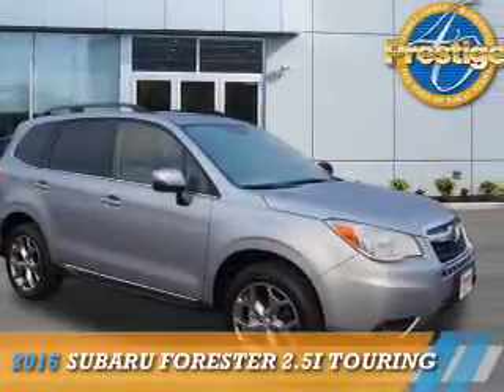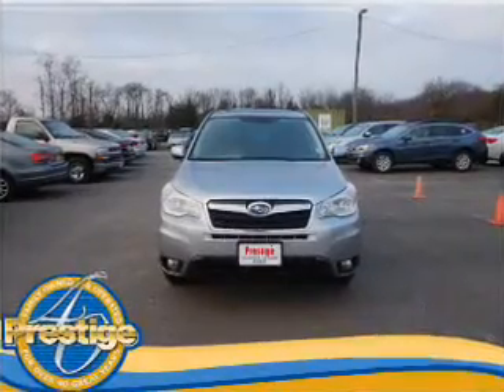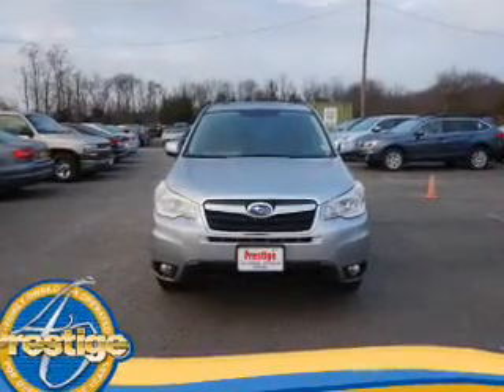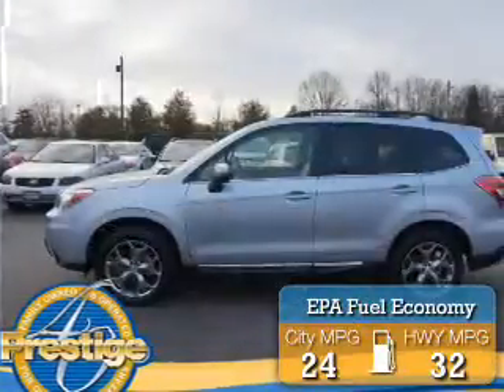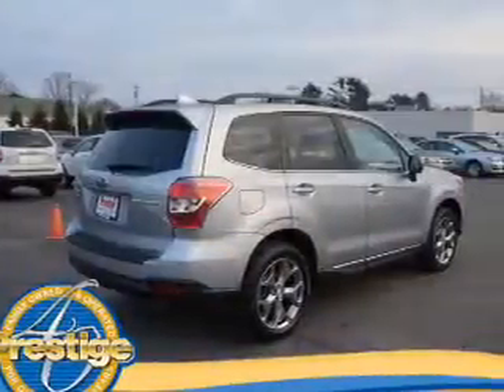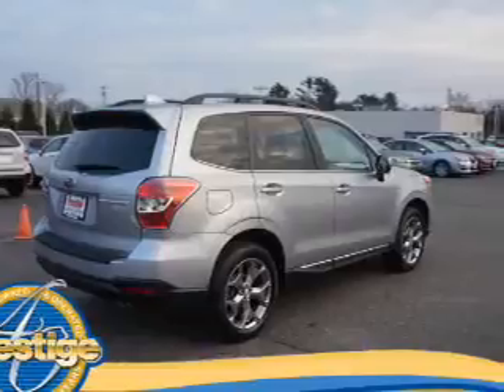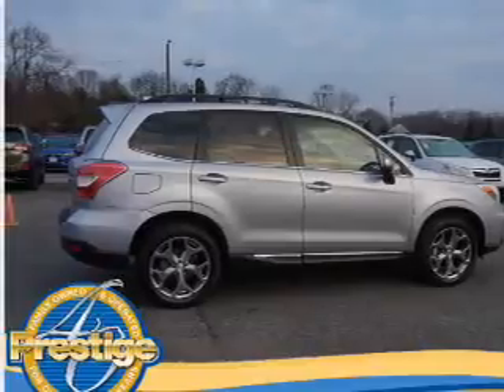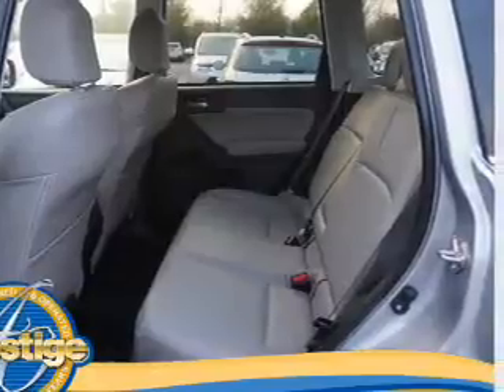2016 Subaru Forester S448264 - Turnersville NJ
Phone:
Year: 2016
Make: Subaru
Model: Forester
Trim: 2.5i Touring
Engine: 2.5 liter 4 Cylindercylinder AWD
Transmission: Automatic
Color: Lt. Blue
Mileage: 25
Address:
VIN:JF2SJAVC9GH448264